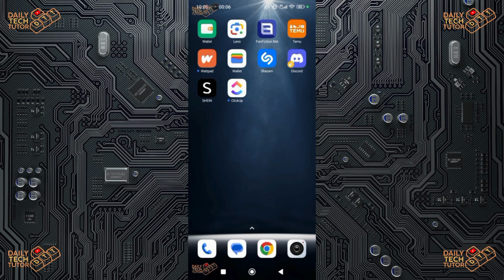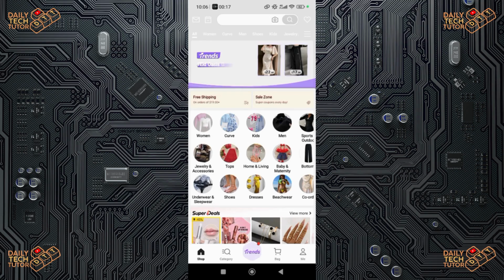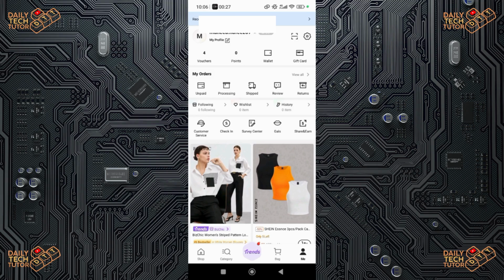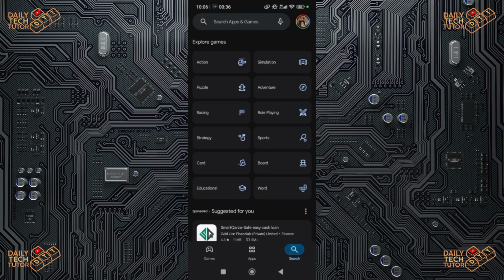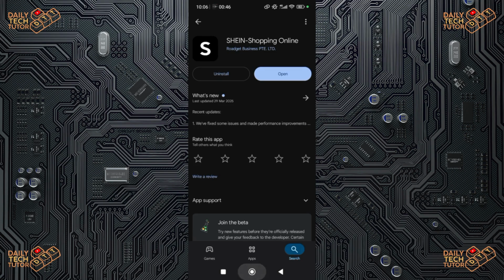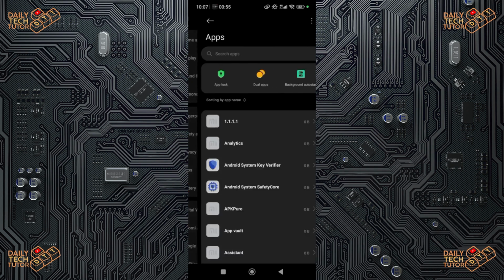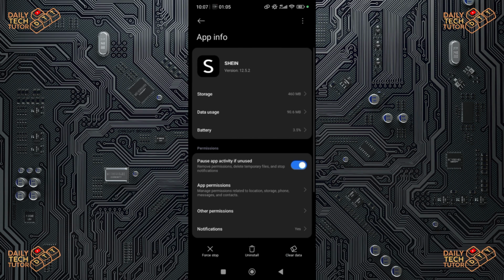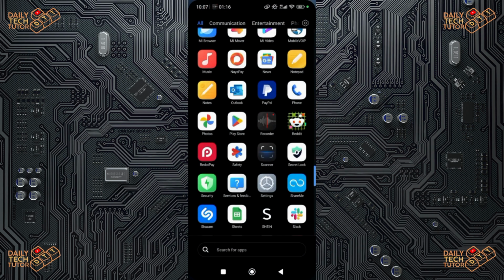How to Fix SHEIN Checkout Not Working | Full Guide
Having trouble checking out on SHEIN? Don’t worry — you’re not alone, and the fix might be easier than you think! In this helpful and uplifting guide, we walk you through proven solutions to fix SHEIN checkout issues, so you can get back to shopping for your favorite styles without any interruptions.

Whether your payment won’t go through, the checkout page won’t load, or you keep getting error messages, this video is packed with tips that work in 2025. From quick browser fixes to payment method checks, we’ll show you how to troubleshoot every possible hiccup with confidence.

In this video, you’ll learn:

The top reasons SHEIN checkout fails (and how to avoid them)

How to clear app or browser cache for smoother performance

What to do if your card gets declined or payment fails

How to switch between mobile, app, and desktop for better results

When and how to contact SHEIN support effectively

We understand how frustrating it can be to have a full cart and be stopped at checkout — but this video is all about empowering you with easy solutions. After watching, you’ll be able to resolve the issue quickly and complete your purchase stress-free.

Say goodbye to cart checkout errors and hello to your next outfit haul!

Watch now and get back to stylish shopping with zero hassle!